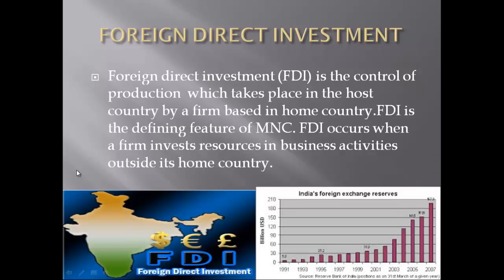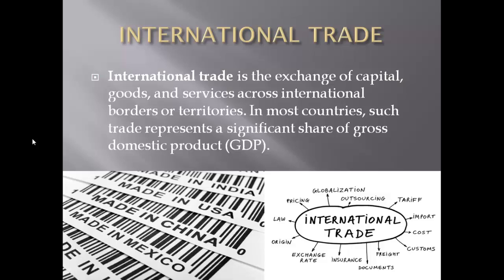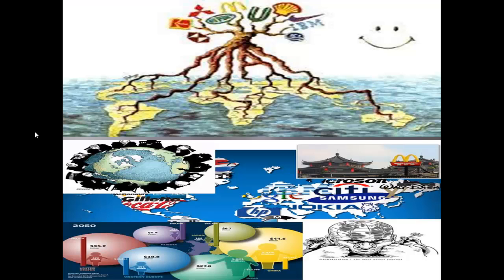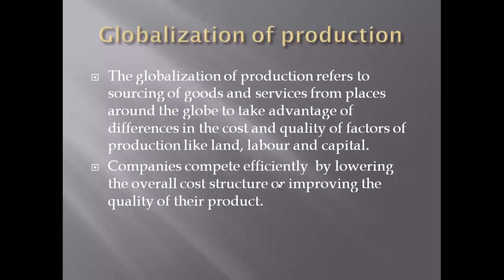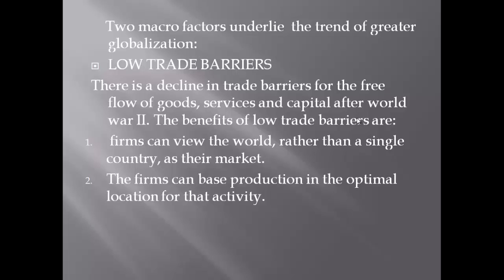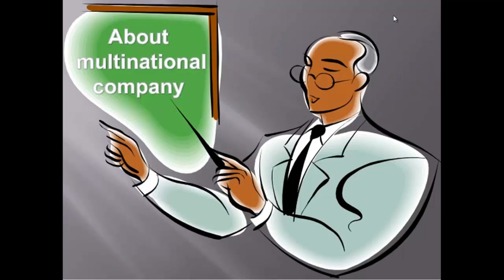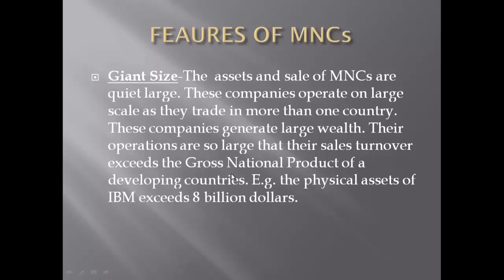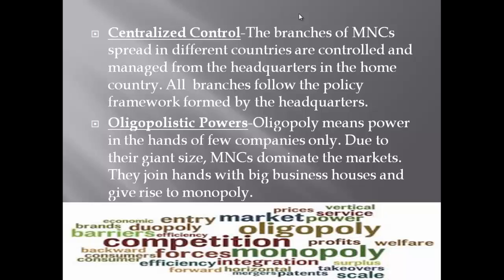lf virtual teaching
COMM_MNCP1_NAGARJUNA